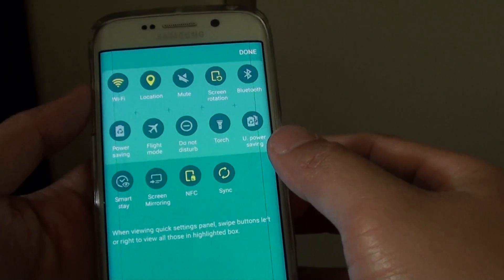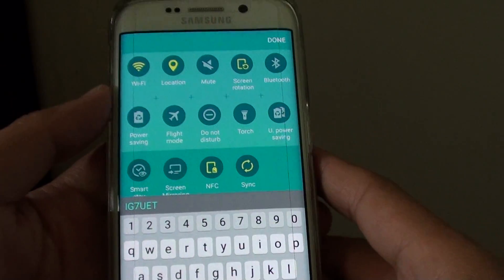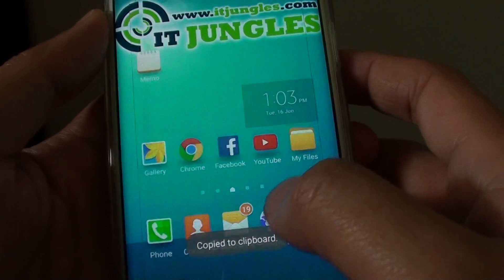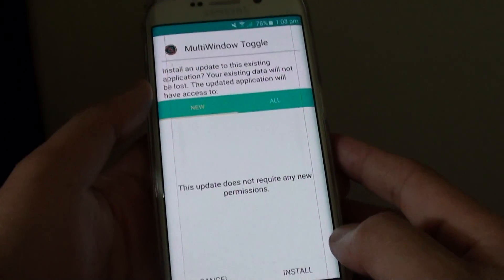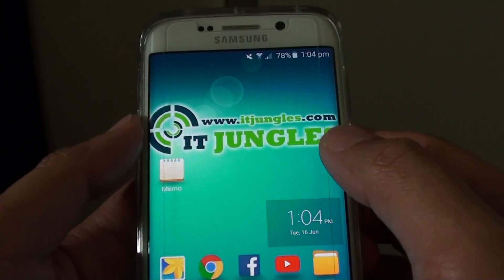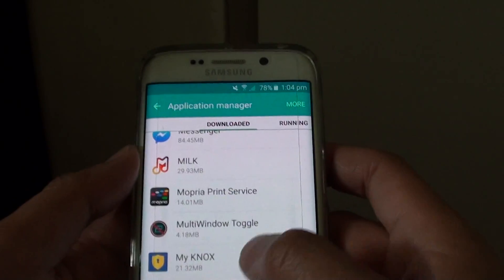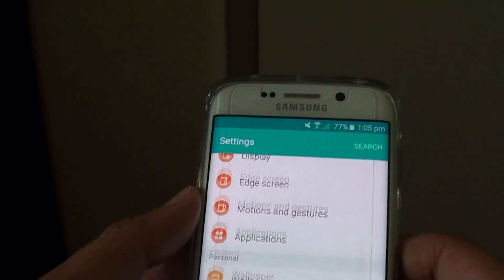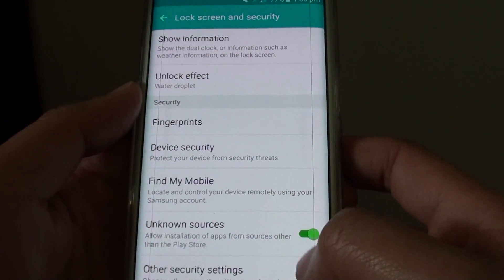Samsung Galaxy S6 Edge: Bring Back Missing Mobile Data Toggle Button from Quick Access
Learn how you can bring back the missing mobile data toggle button from quick access on Samsung Galaxy S6 Edge.